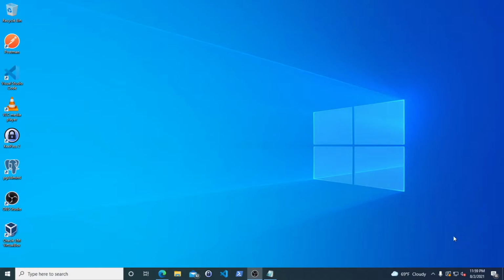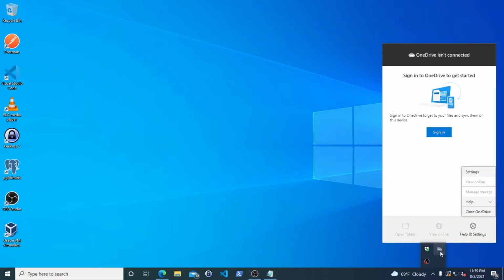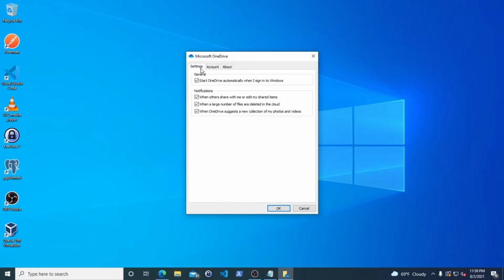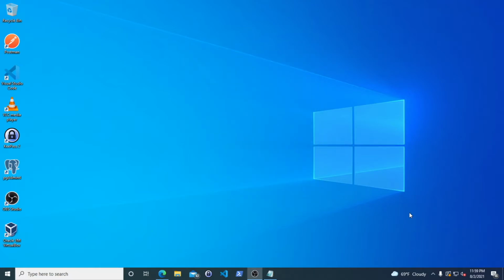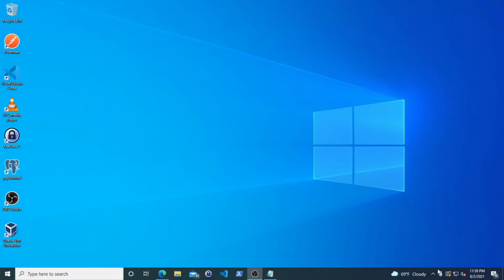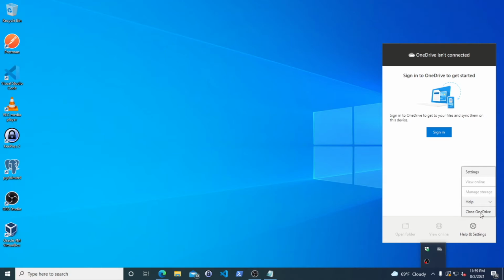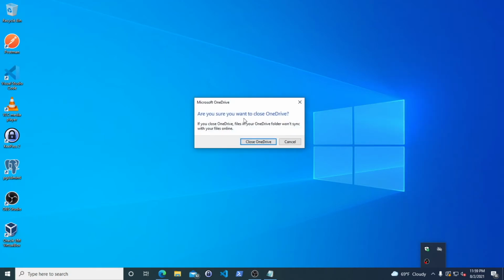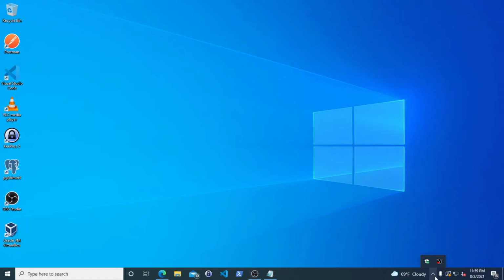Tutorial: Stop OneDrive from starting automatically in Windows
In this tutorial we are showing you guys how to stop OneDrive from automatically starting every time you start your computer. Here at Tachibana Corporation we use Windows machines but we have onsite storage so the constant "reminder" to log into our OneDrive on corporate machines was bothersome so we wanted to share with you all how to stop the reminder once and for all.

-- Gear Used --
Desktop